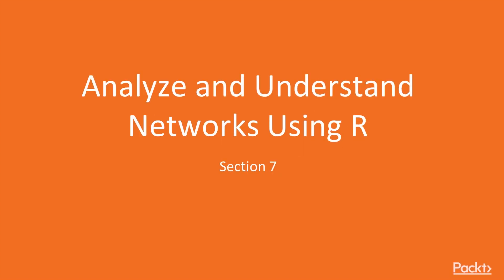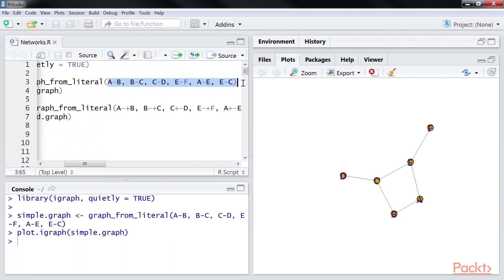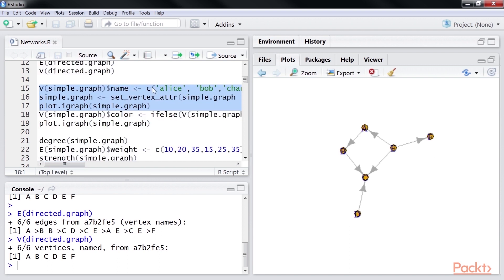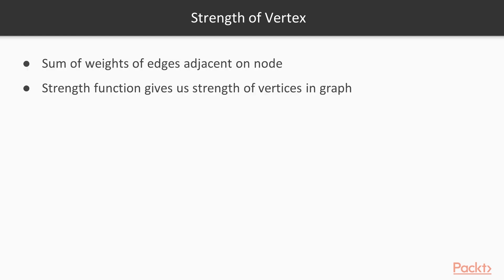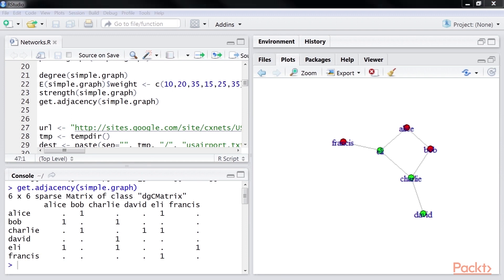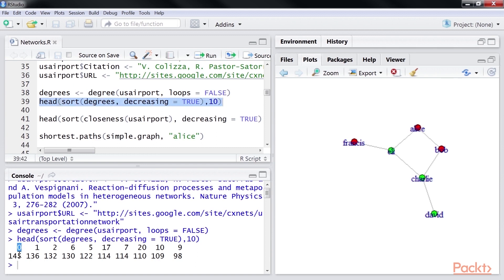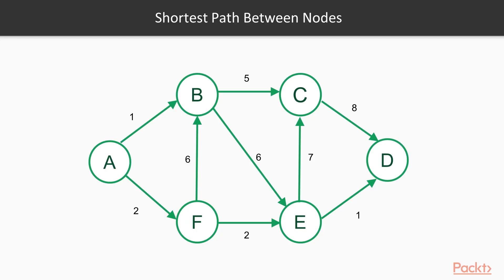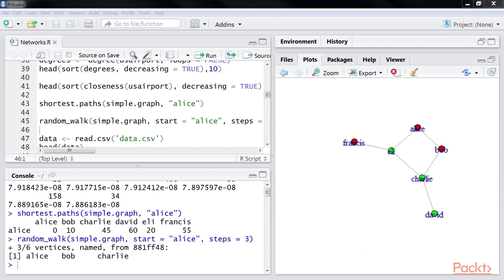R Data Analysis Projects: Graphs in R| packtpub.com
Network analysis is the study of graphs. Graphs are defined by a set of nodes or vertices connected by edges. Both the nodes and vertices can have attributes describing them. Network analysis, or network theory, or graph theory provides a rich set of algorithms to analyze and understand graphs.
• Use the R package, igraph for graph analysis
• Create directed graph